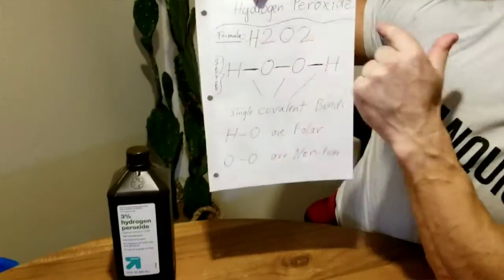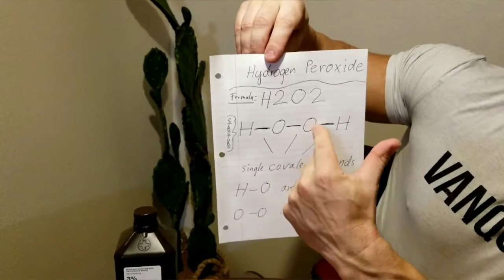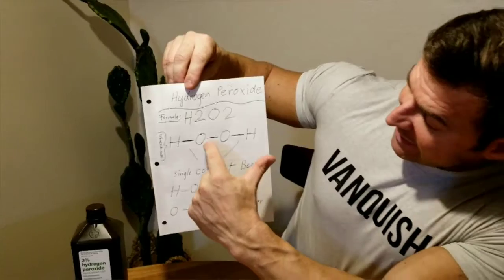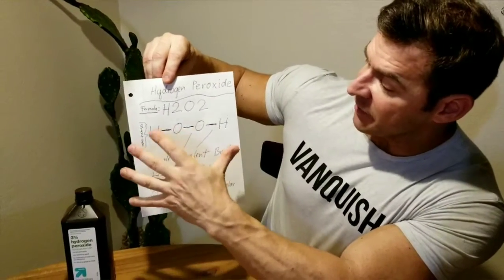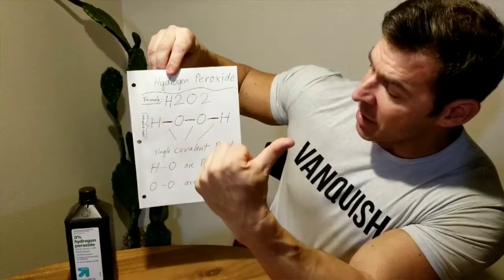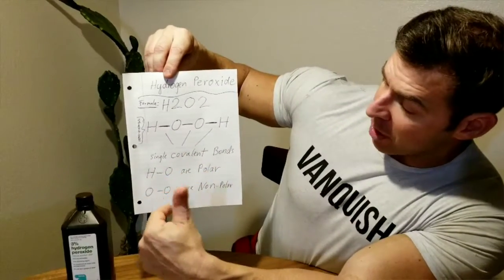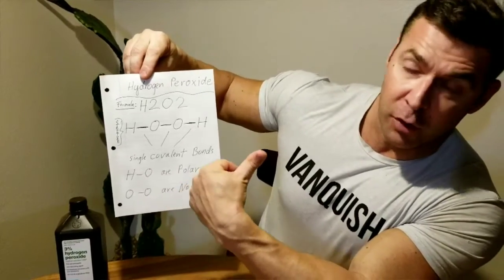Pasta Rocket--CHEM-125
It's a little 2-part Video. I had recorded the main experiment already but forgot to mention an important part.